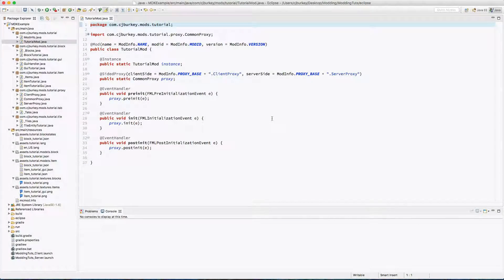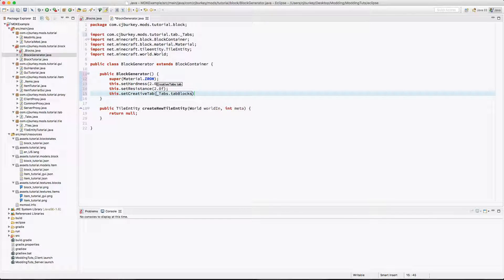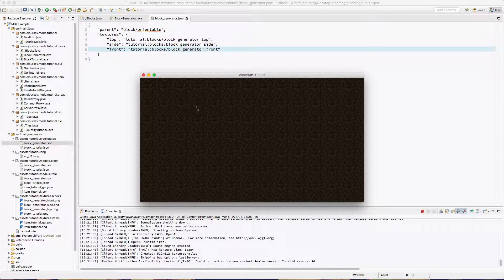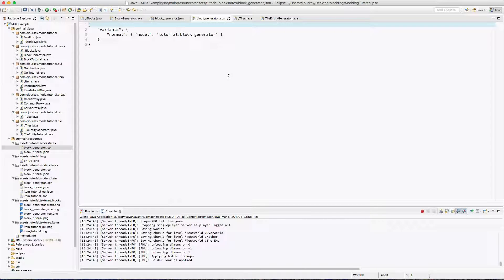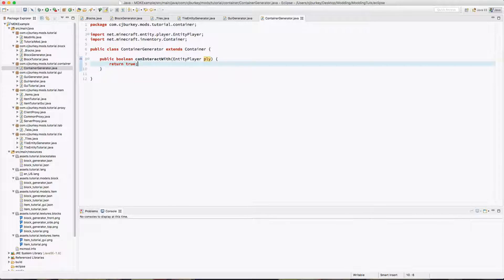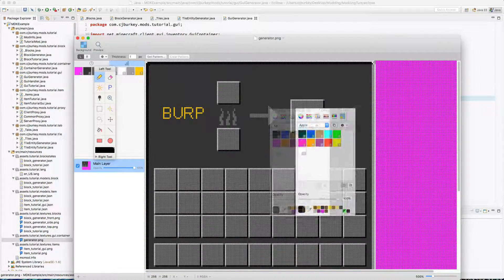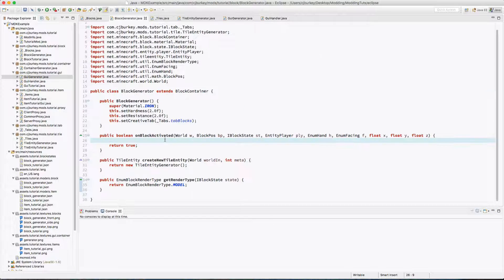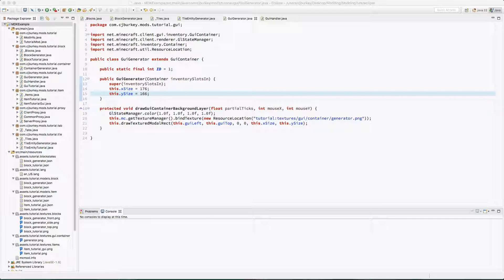Forge 1.11.2 Modding Tutorials - Episode 10 - Power Generator: Part 1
Short survey on video quality:
Downloads:
- None